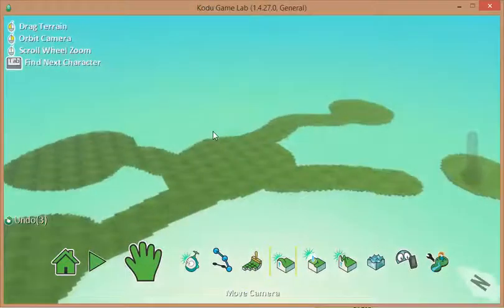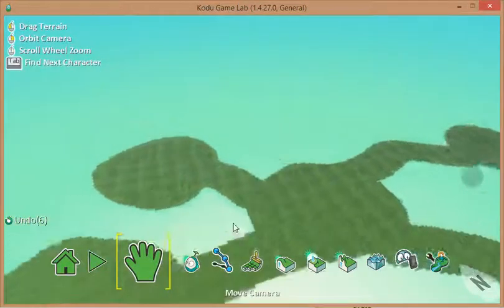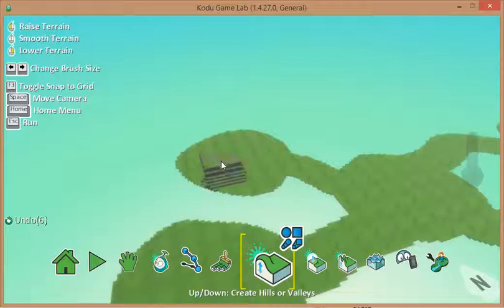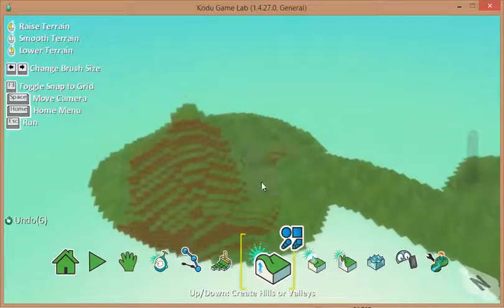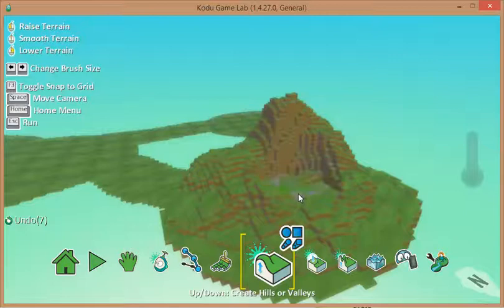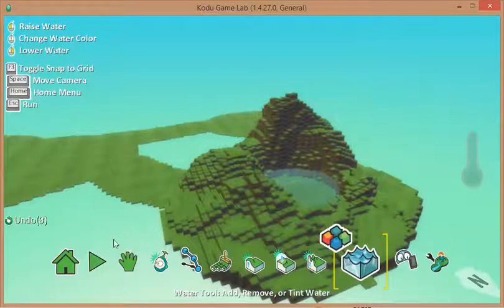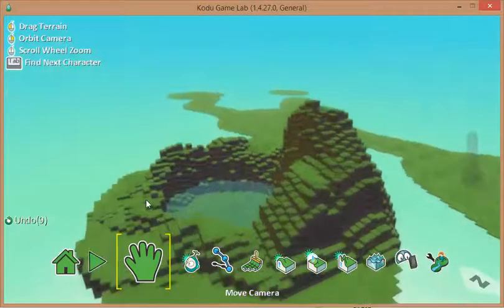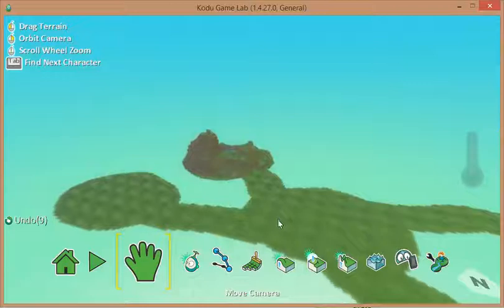Kodu 1c Adding Hills and Lakes